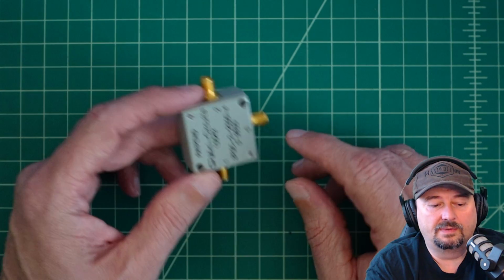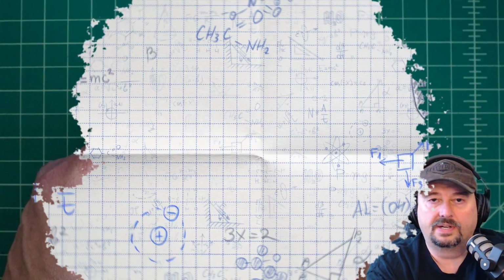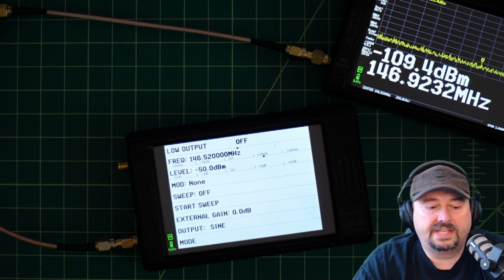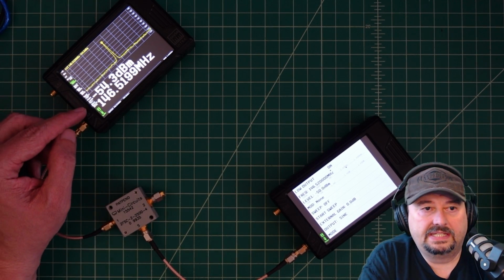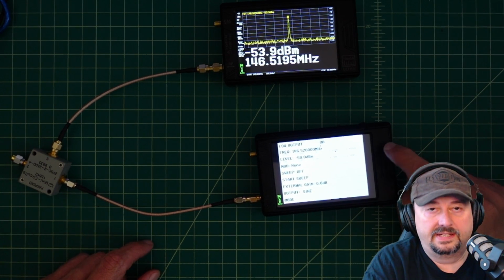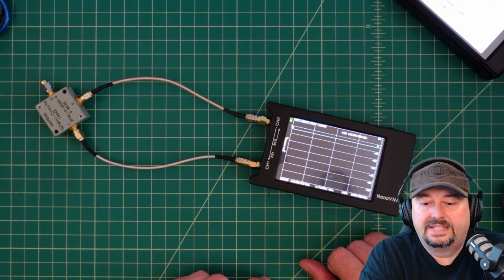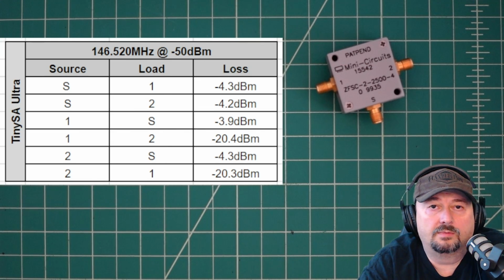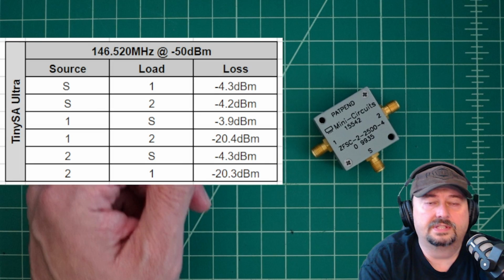RF Splitter/Combiner Comprehensive Test - The Results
In this video, we will be testing a Mini-Circuits RF Splitter / Combiner to see how it performs in various scenarios. We will provide a comprehensive review of its features, functionality, and overall effectiveness in splitting and combining RF signals. Whether you're a DIY enthusiast or a professional looking for the best RF equipment, this video is for you.